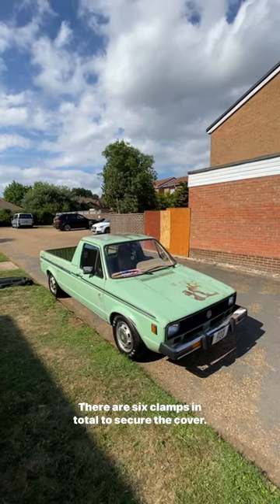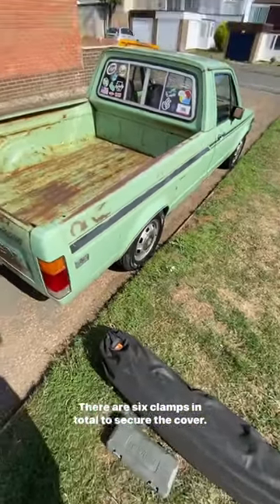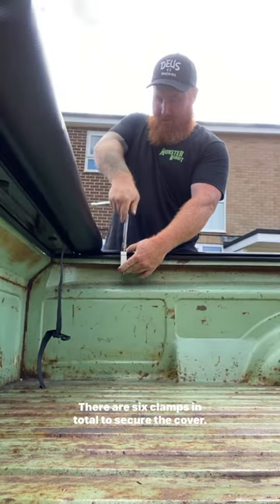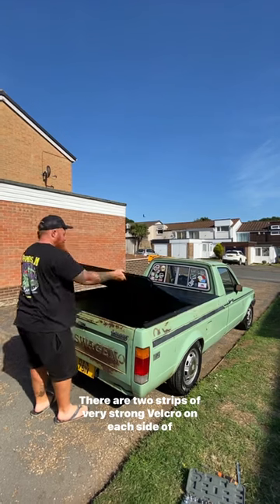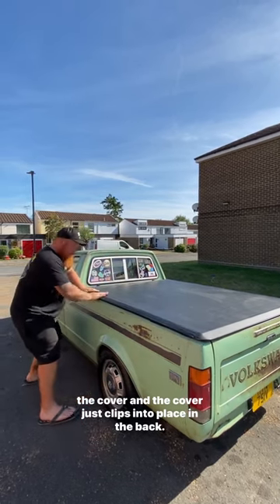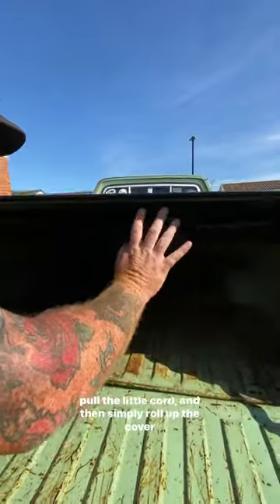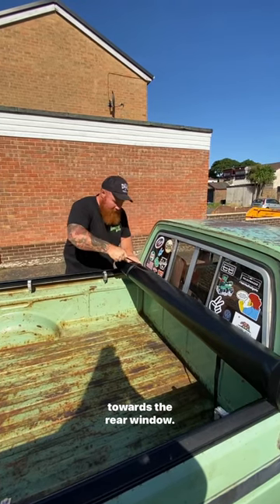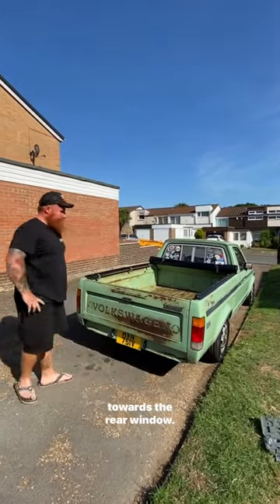Installing the Caddy Cover!